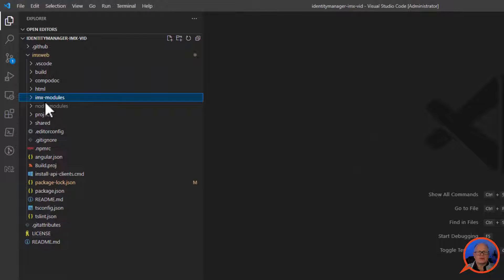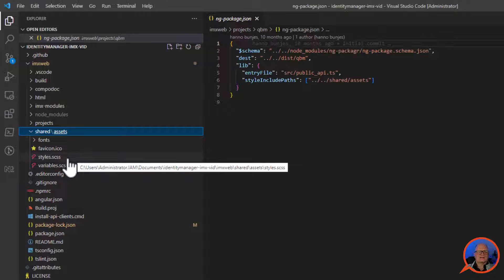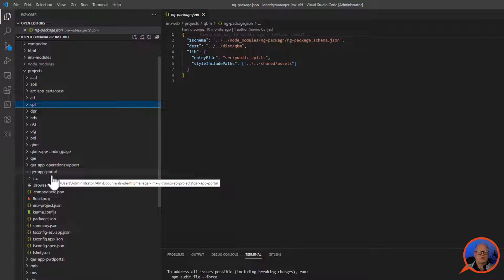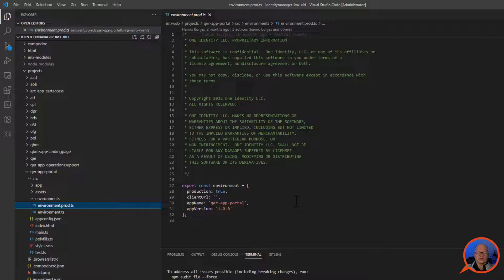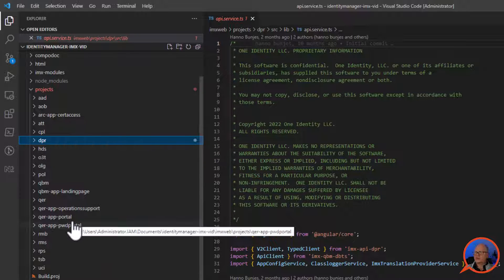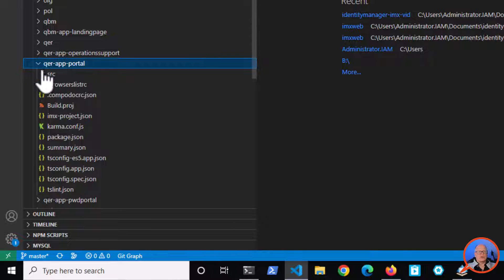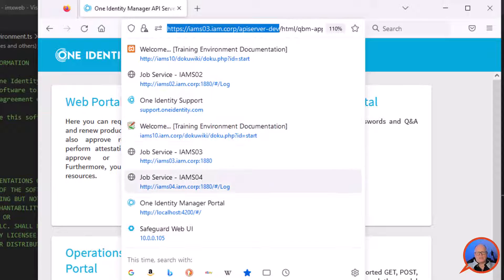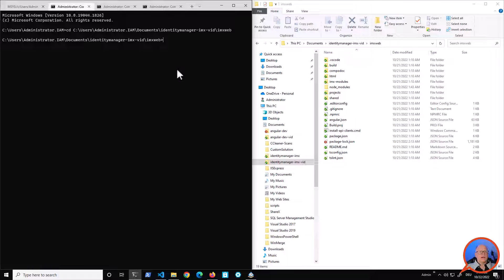Identity Manager | Angular Web Development #8 | Modifying the Standard Web Portal #2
Video Series: Angular Web Development #8
Part 3: Modifying the Standard Web Portal
- More structure details
- Start an Application for debugging

00:00 - Introduction
00:11 - Sub-Folder in IMXWeb
01:06 - Shared Assets and Projects
05:44 - Configure the project ready to start
09:58 - Start IMXWeb first time
13:17 - Display my compilation